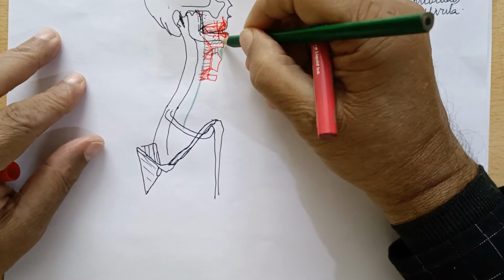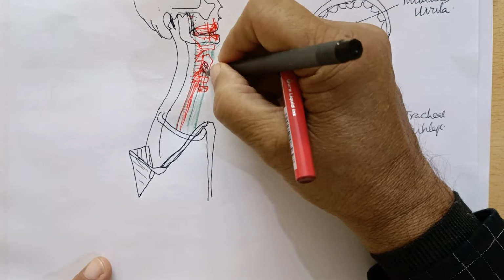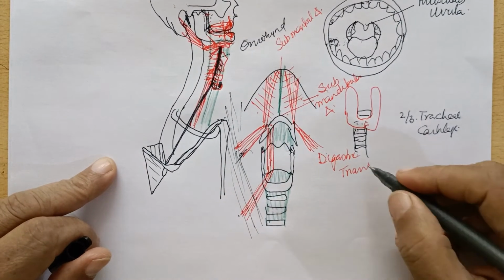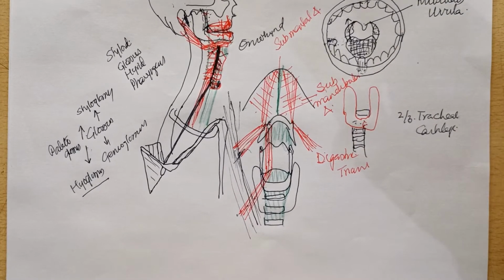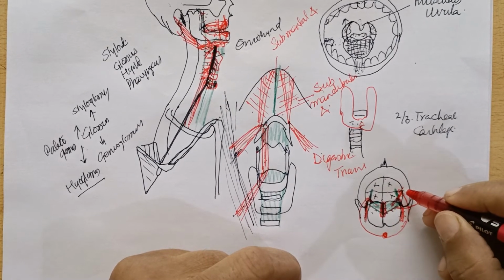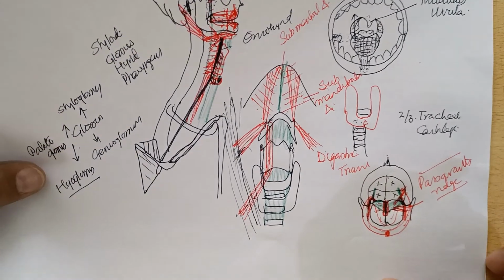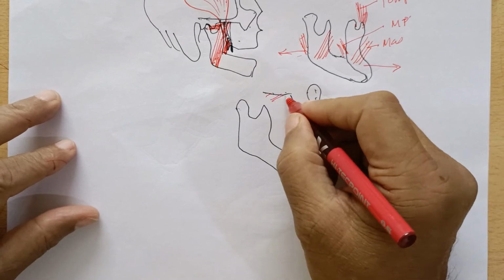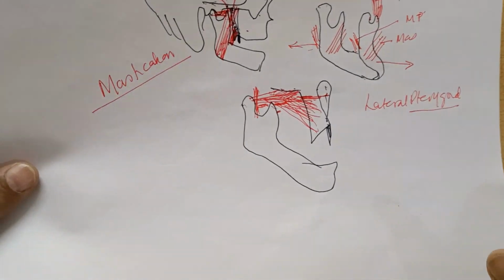Head and Neck Viscera of Neck Oral Intake, mastication Deglutition GK Singh ERALMCH Continued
We describe the oral cavity and the function of intake, mastication and deglutition